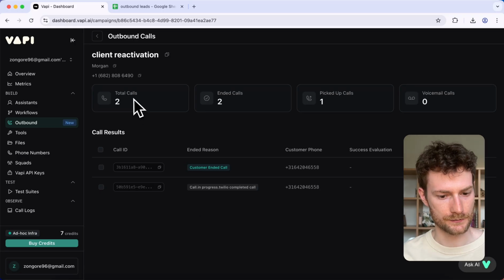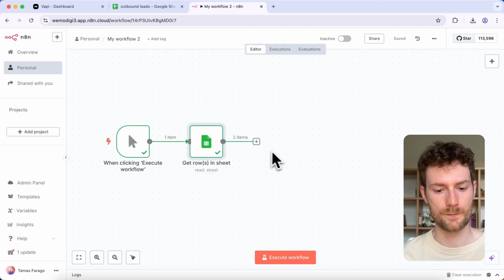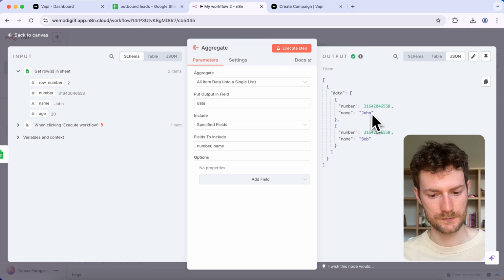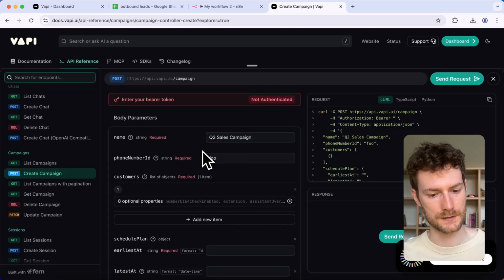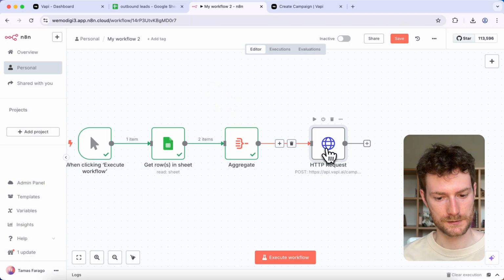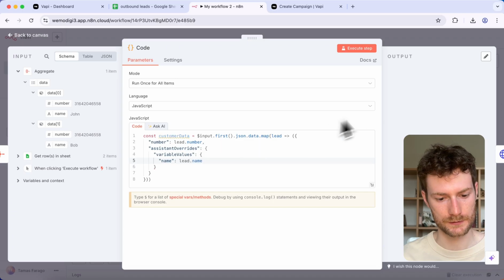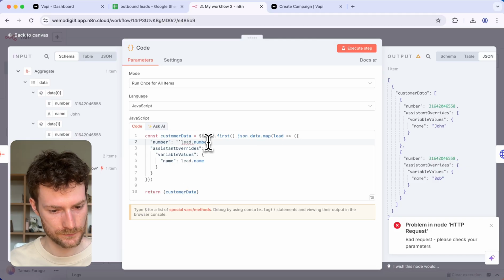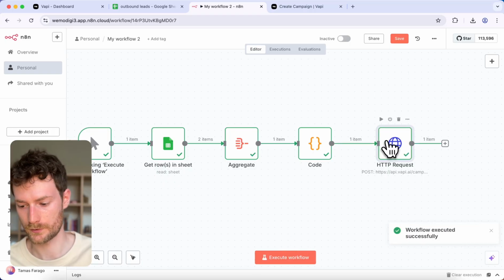How To Rapidly Call Lead Lists with Vapi Campaigns (Step-by-Step)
In this video, I’ll show you how to set up Vapi campaigns to automatically call hundreds of leads, and follow up with those who don’t answer. I explain how you can launch a campaign from the Vapi dashboard and also from an n8n workflow.